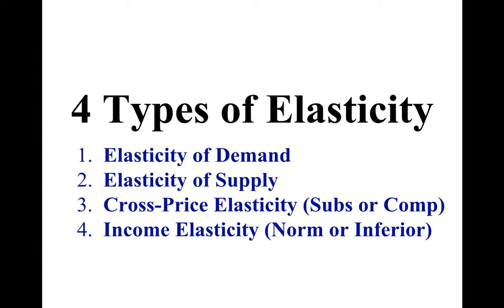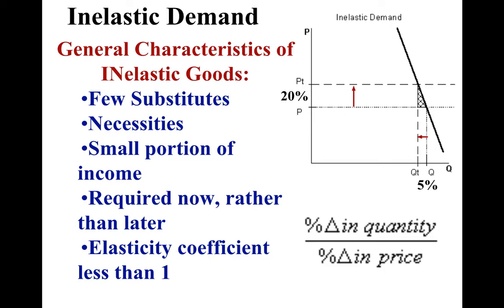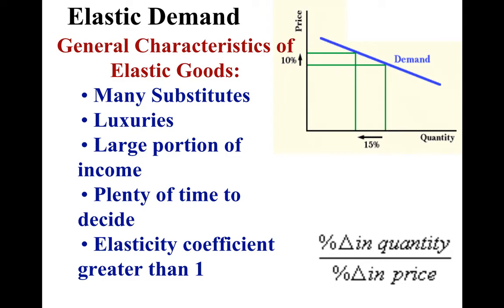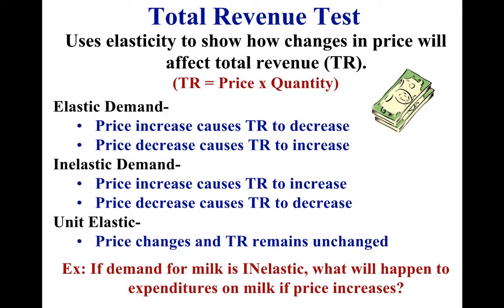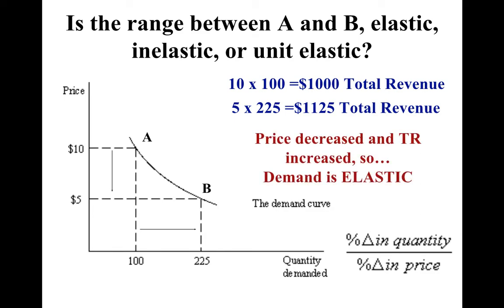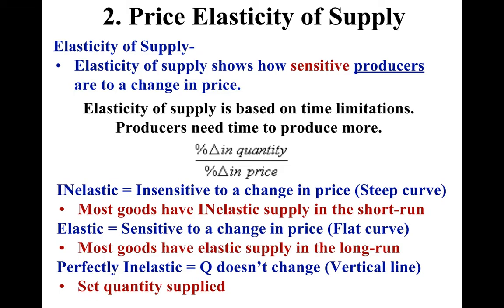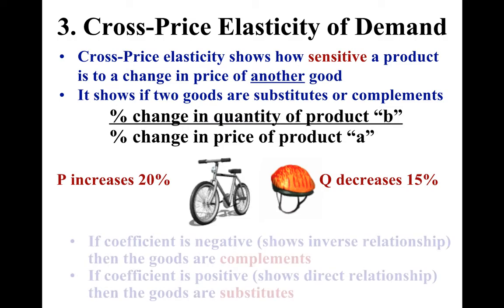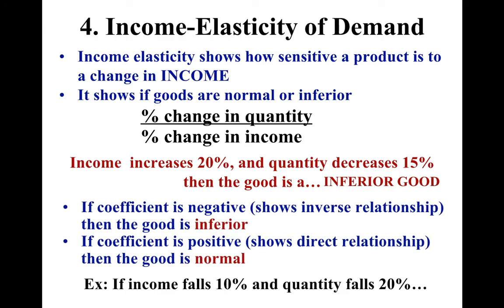Elasticity Video Lesson